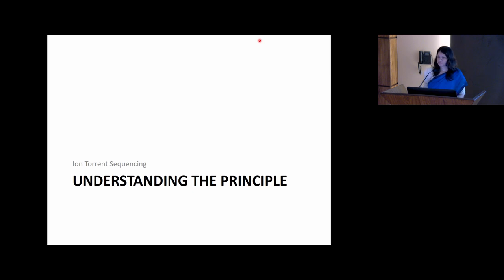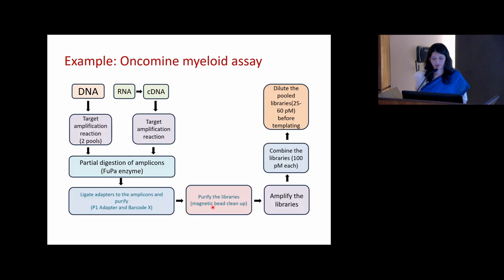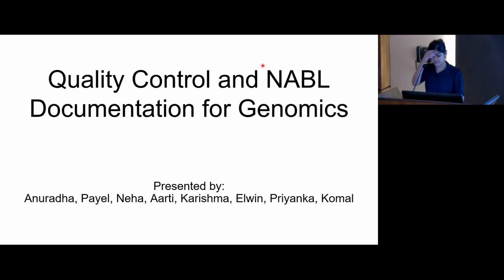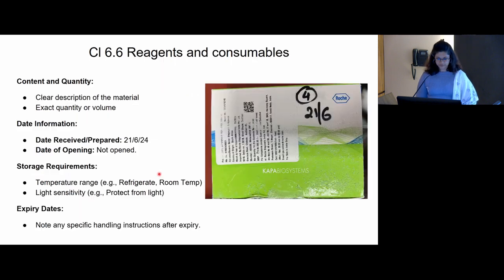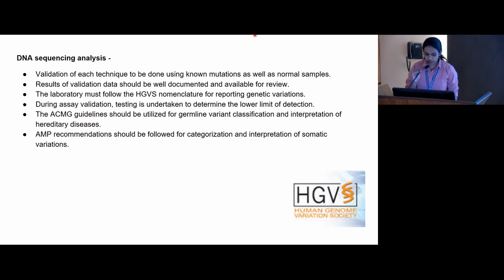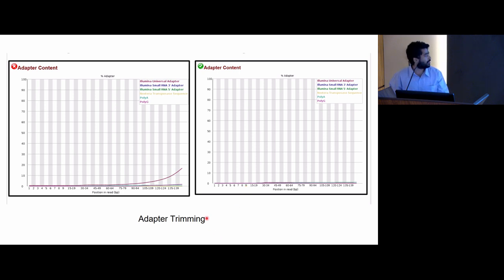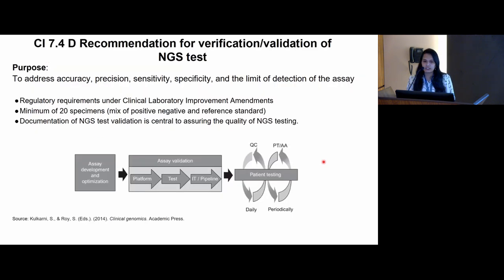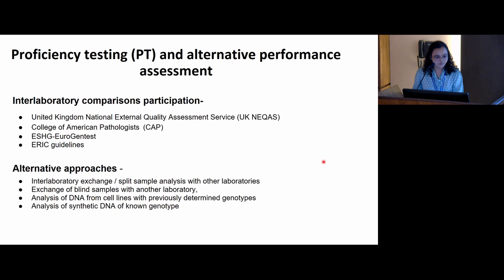Day 2: Part 2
1:27 - Ion Torrent Sequencing: Principles and Overview - Dr. Shivangi Harankhedkar
19:00 - Quality and NABL Documentation for Genomics
19:13 - Ms. Anuradha
25:46 - Ms. Payel Gupta
28:39 - Ms. Neha Ghosh
33:26 - Ms. Aarti Achrekar
36:55 - Ms. Karishma Anam
41:33 - Mr. Elwin Paulose
56:42 - Ms. Komal Kumbhalwar